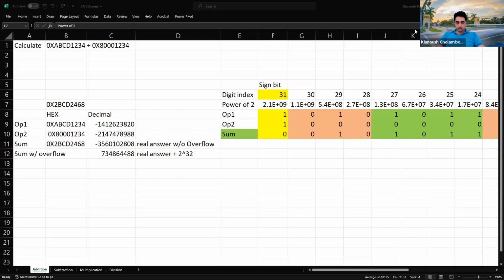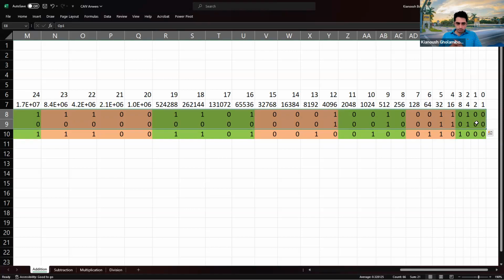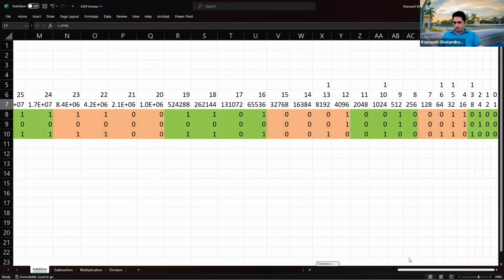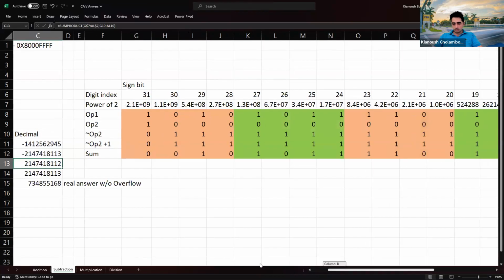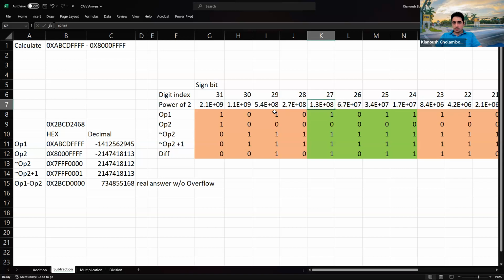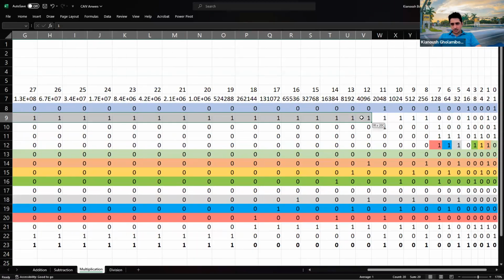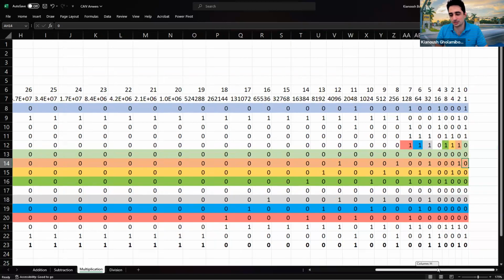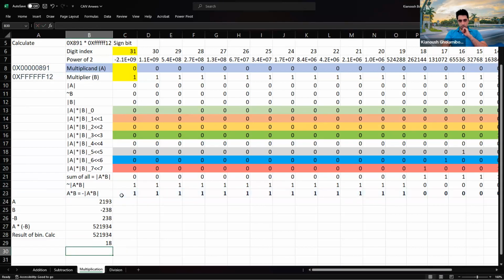Computer Arithmetic for 32-bit signed integers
Introduction (0:00)
Addition (1:41)
Subtraction (16:01)
Multiplications (24:58)
Division (38:06)